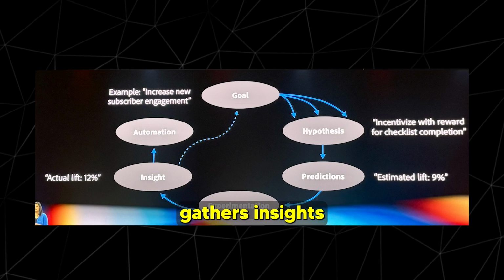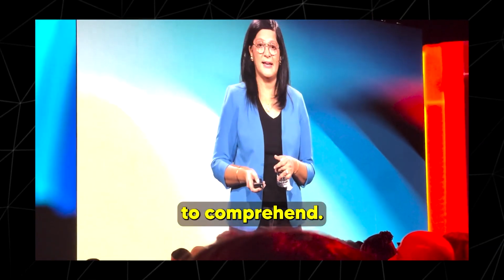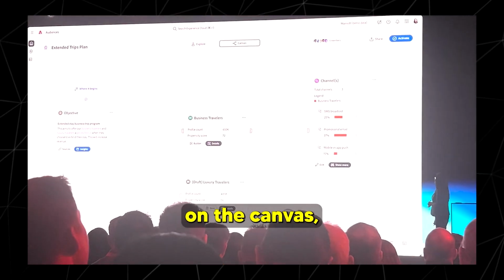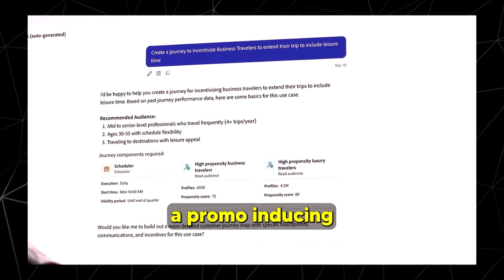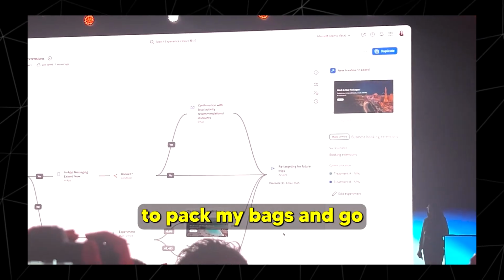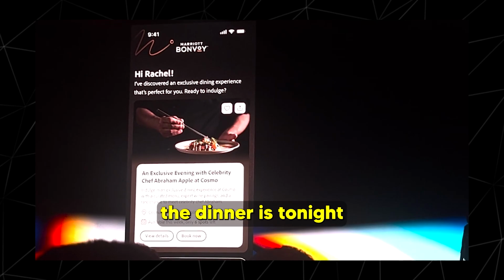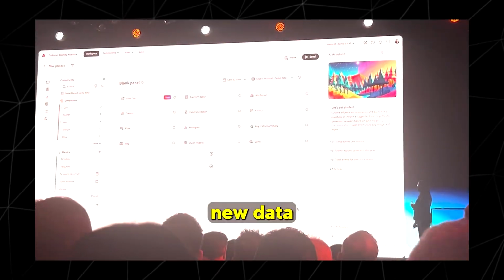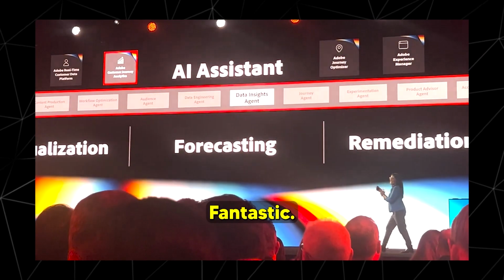Adobe’s Mind-Blowing Predictive AI Agents Are Redefining the Game!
Welcome to DeepLearnHQ educational and news channel where we bring you and teach you the latest breakthroughs in AI.